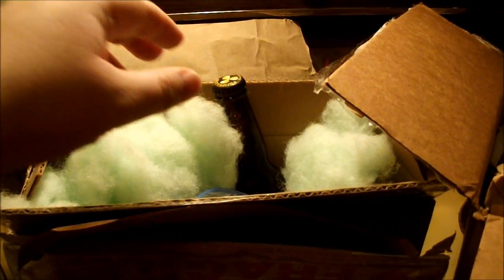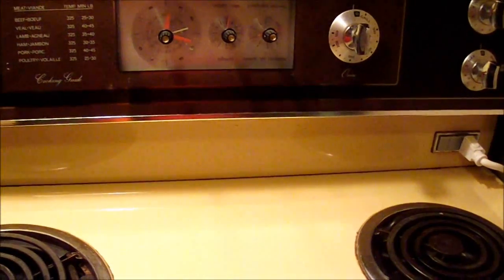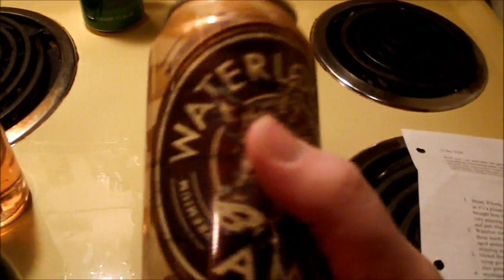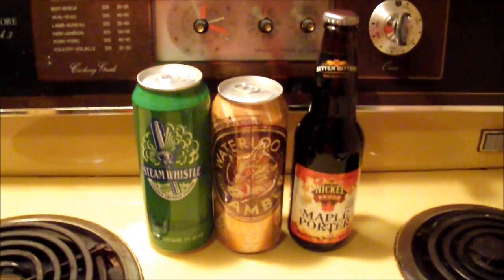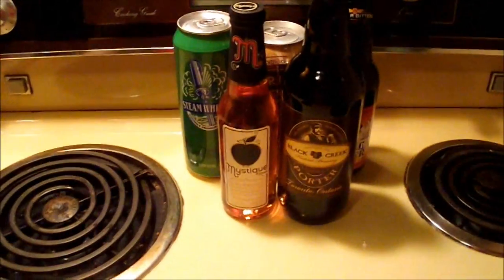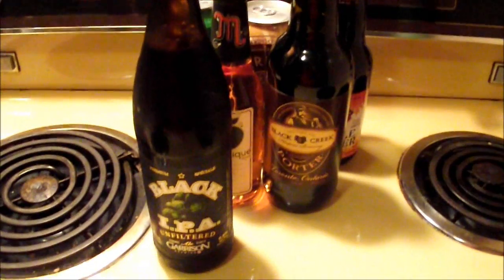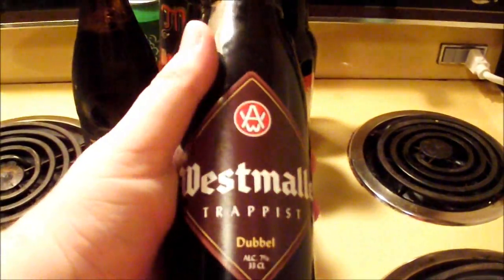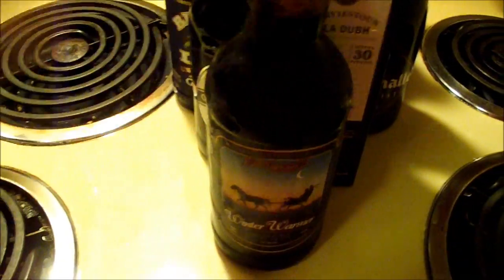More Beer Mail! - Nov 21st, 2011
Received some beer mail from elharlock and Albino Rhino, as well as HeistAlmighty grabbed me a few beers on a recent trip to Nova Scotia. Cheers!